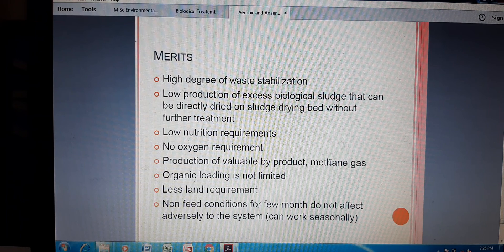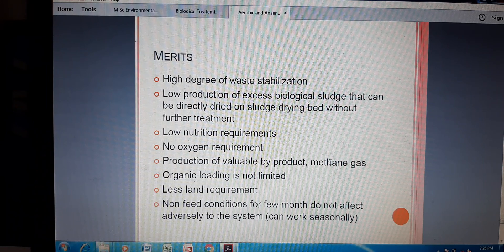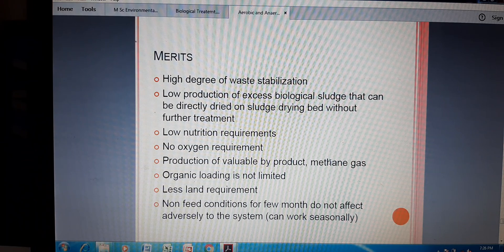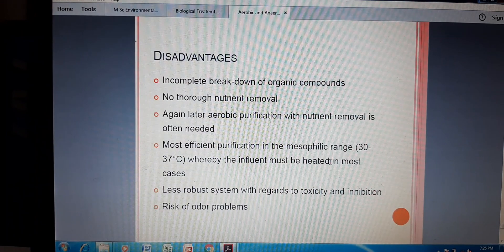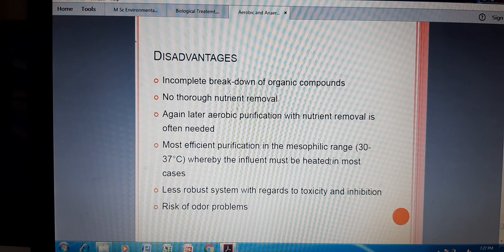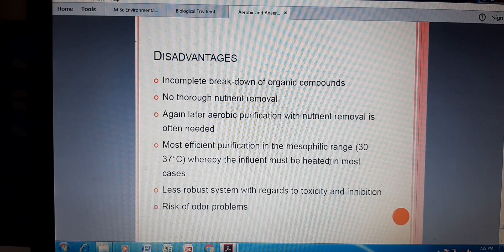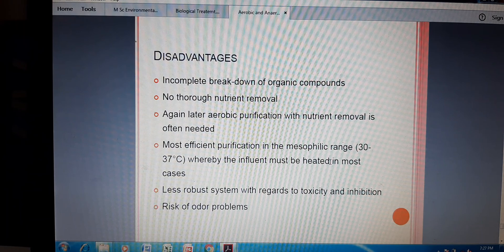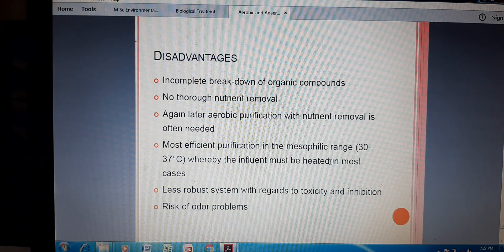Fluidized Bed Reactor method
Class notes: M.Sc 1 sem 2: Biological method - FBR